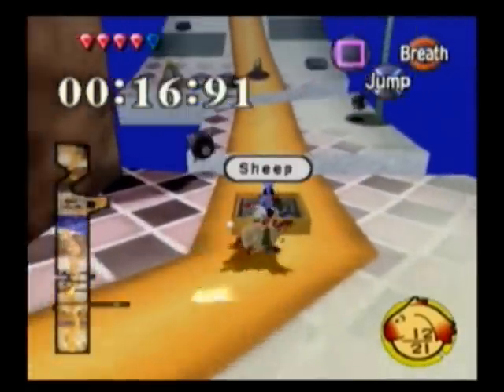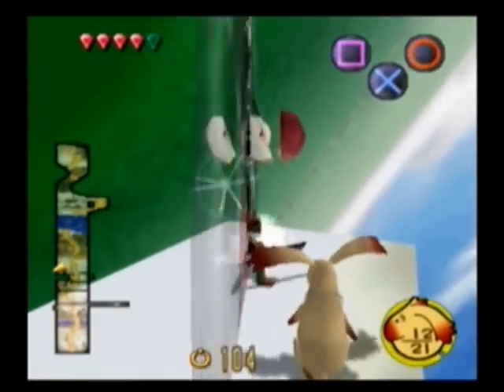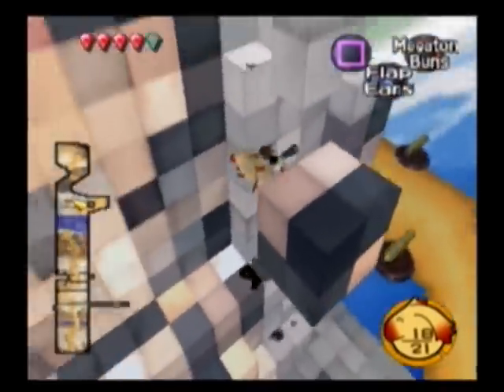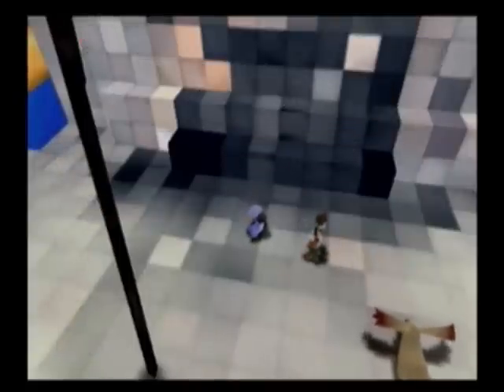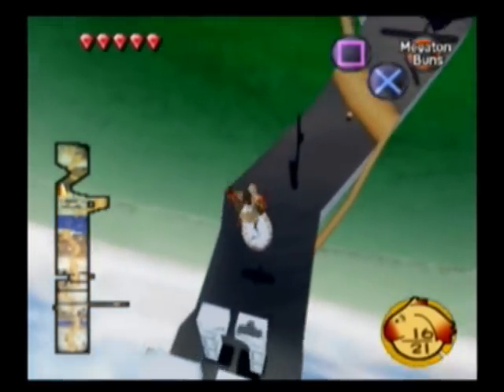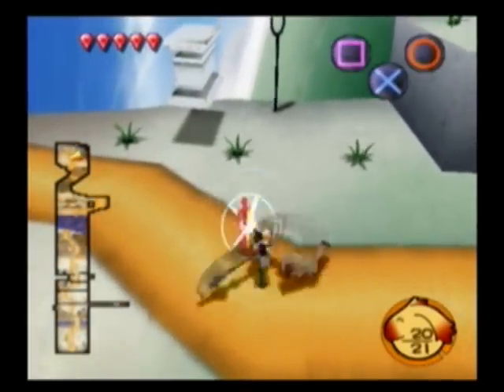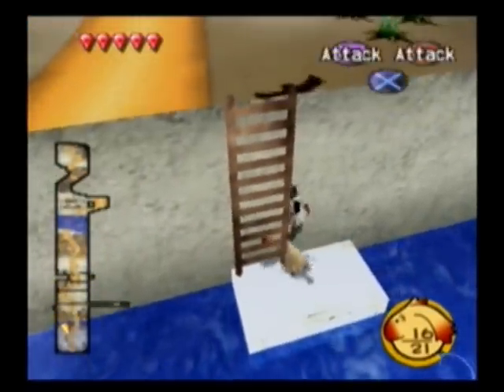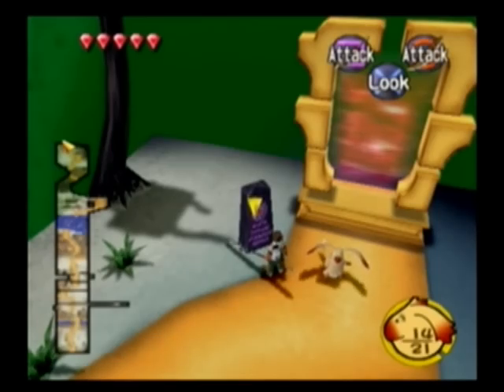Let's Play Dual Hearts 05 - Artistic License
*Florence's Dream - first run complete